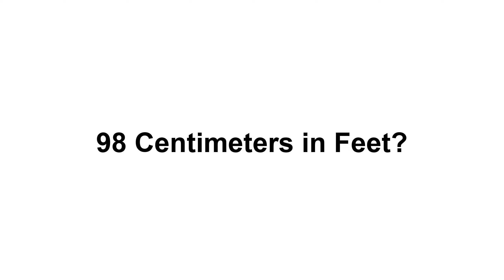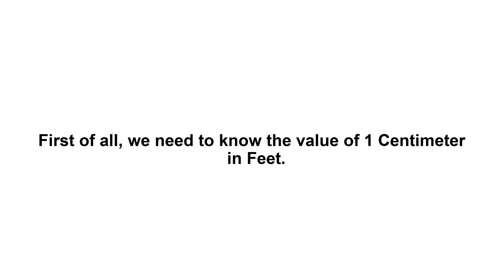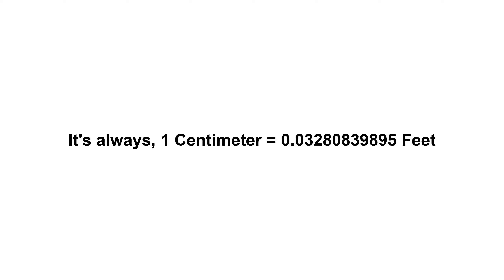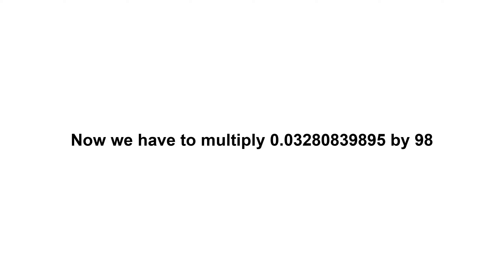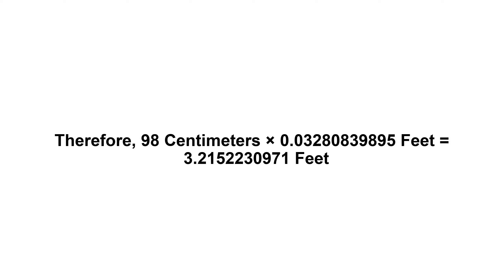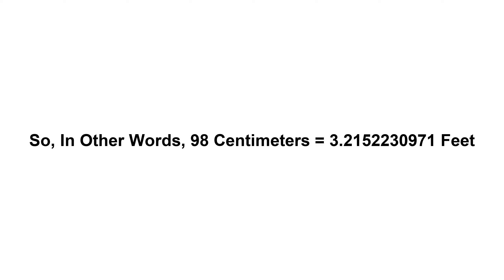98 cm in feet? How to Convert 98 Centimeters(cm) in Feet?